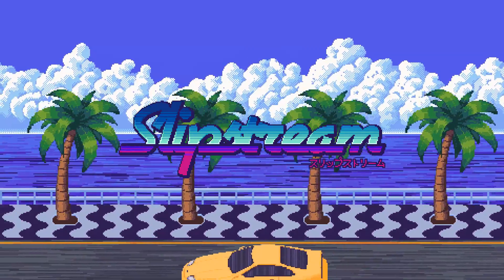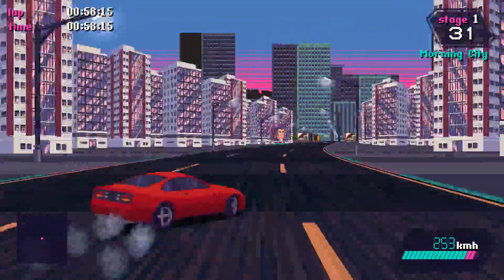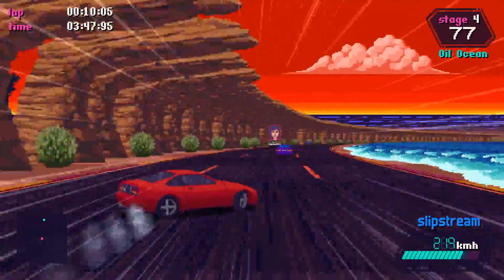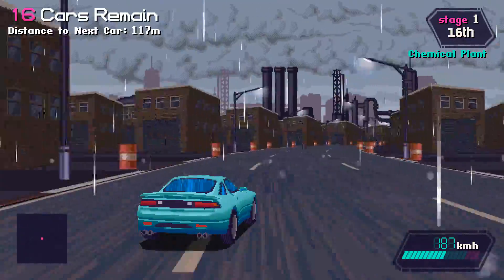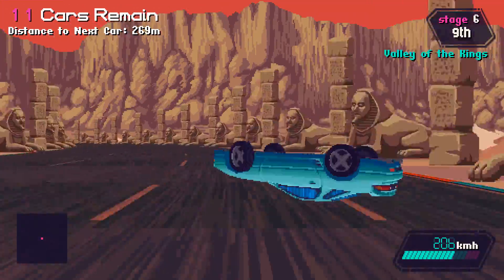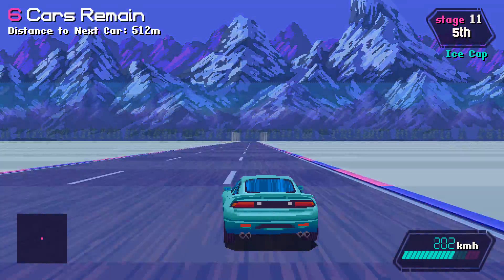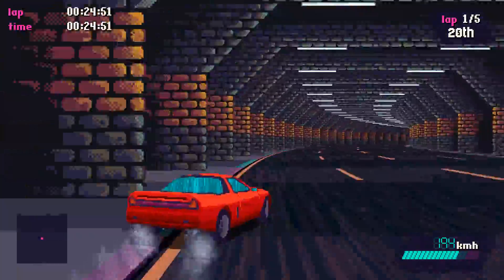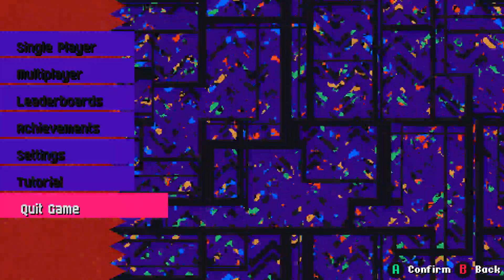SLIPSTREAM 🏎️ Awesome Old School Racing 🍔 Let's Try Games 🍔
This is a retro style racing game similar to Outrun / Cruise 'n USA and has awesome music and multiple game modes. Playing this feels like a brand new high quality SegaCD game but without all the grainy trash on the screen. Fun with controller.

Game Provided By: Developer (Via Sentinals Of The Store)
Genre: Racing, Retro, Indie
Release Date: 21 May, 2018